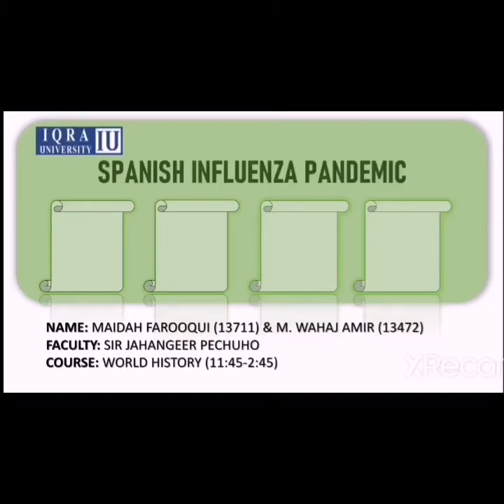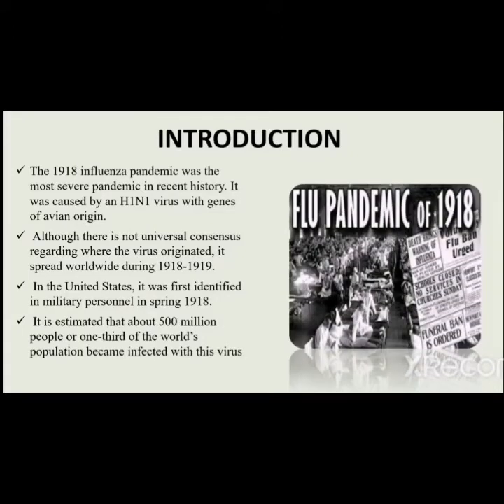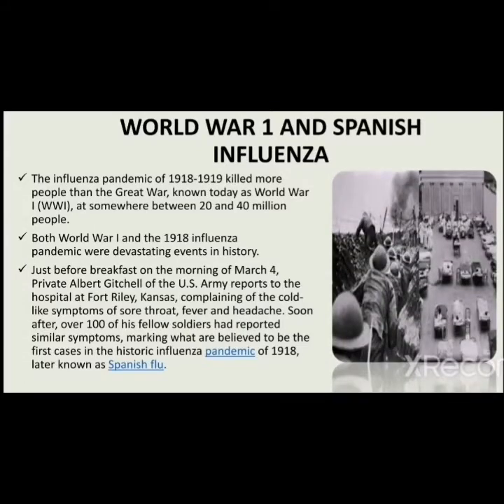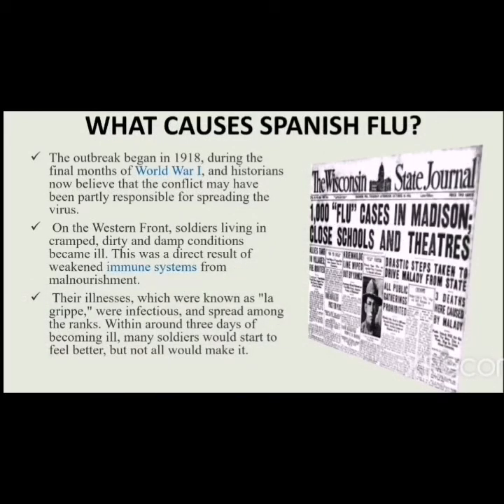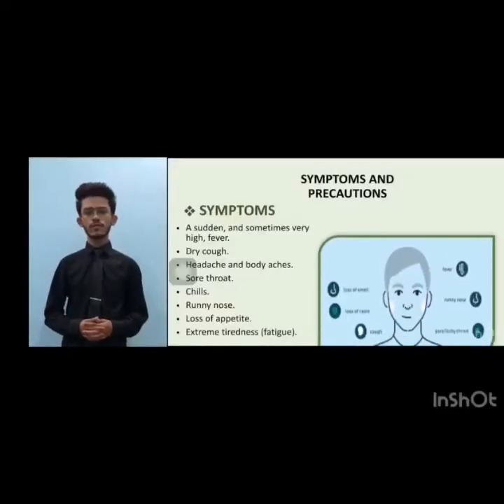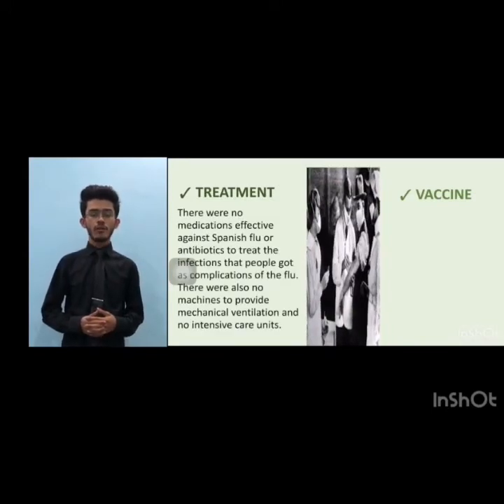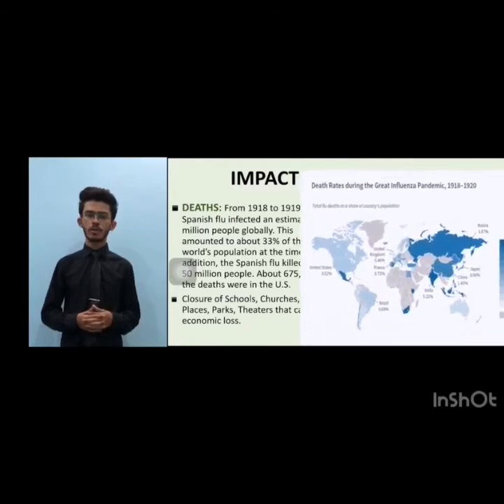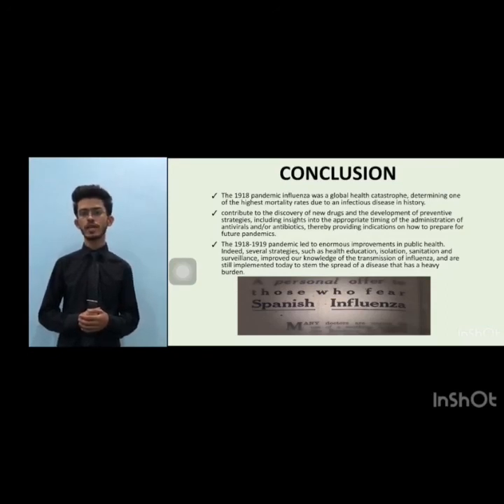Spanish influenza and its disaster by Maida Farooqi and Wahaj Aamir